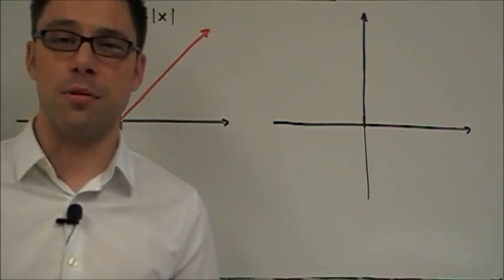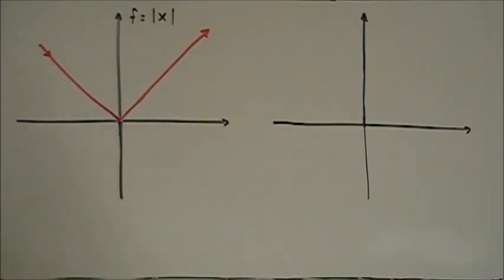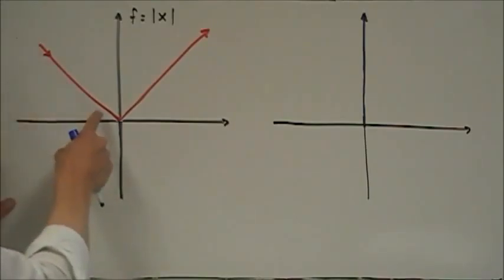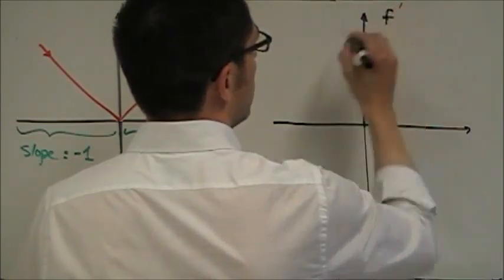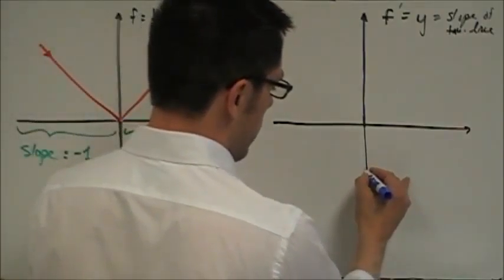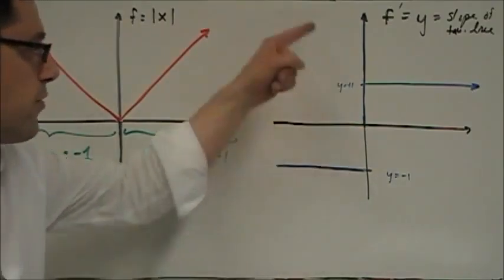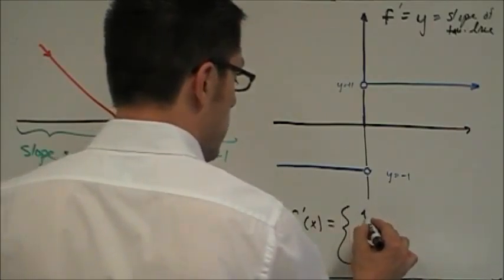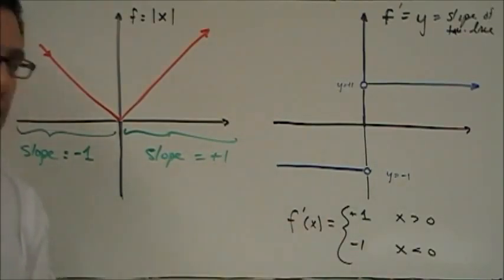graphical diff 2